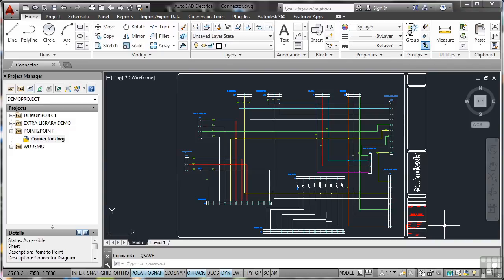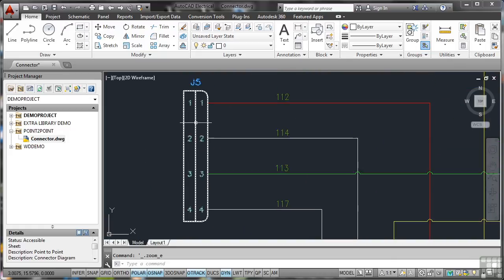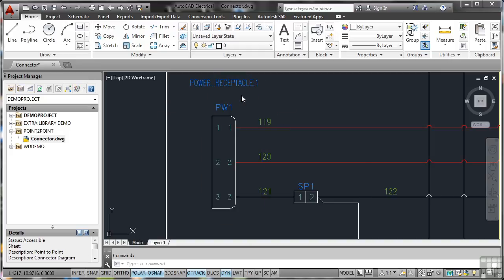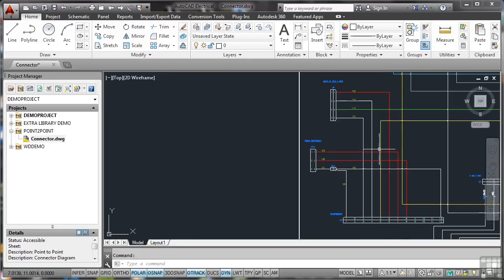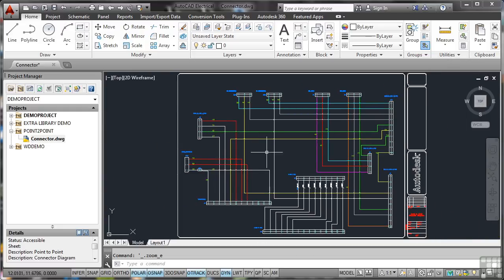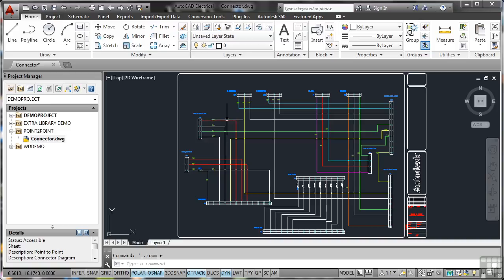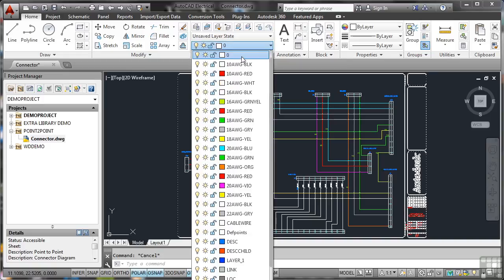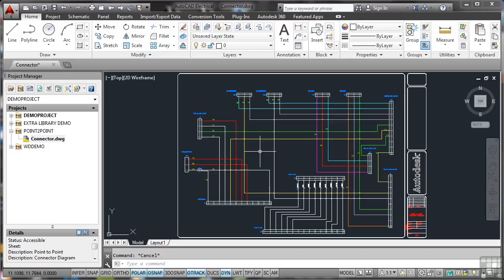AUTOCARD TRAINING COURSE 0403